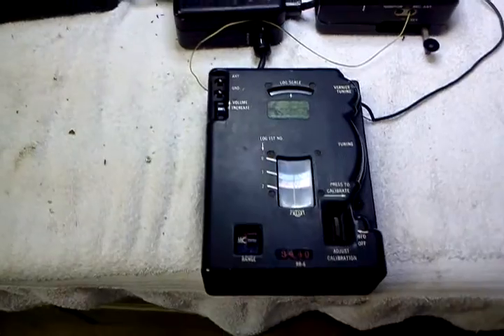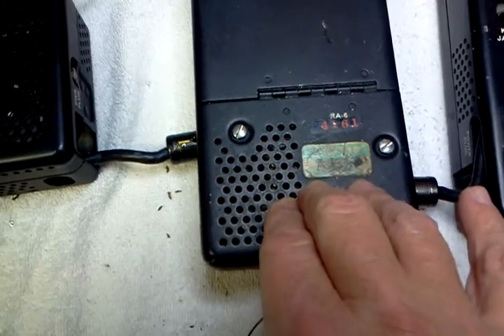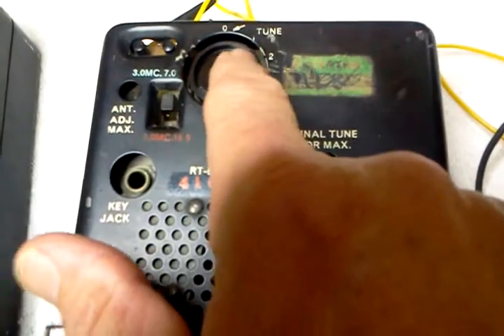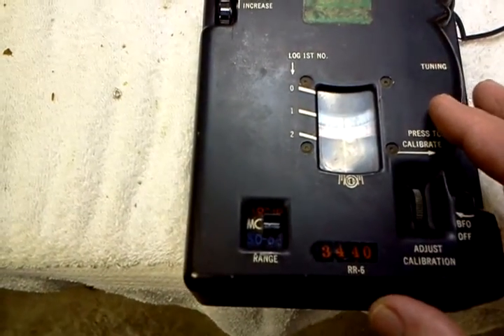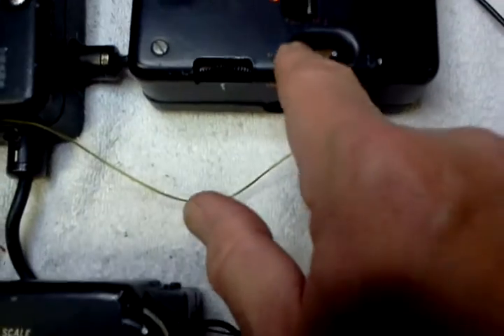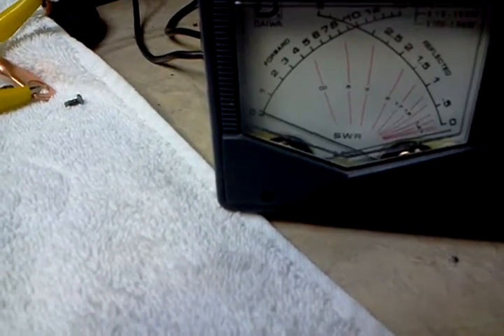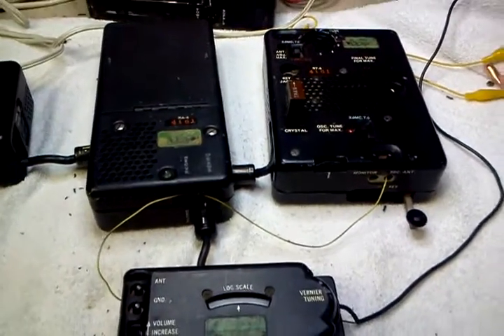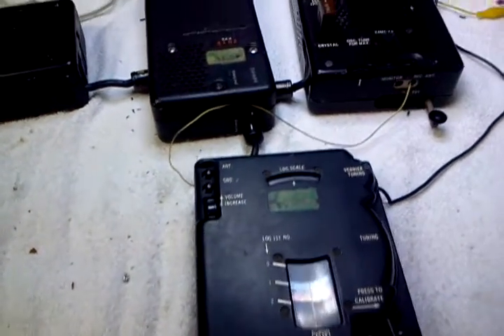1950's CIA Spy Transmitter/Receiver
Really cool little QRP rig. 3 watts crystal controlled and a really hot receiver covering all of 80 and 40 mters. Receives AM and CW.